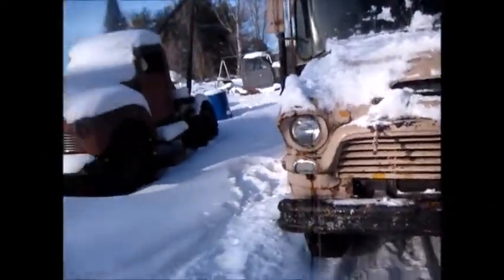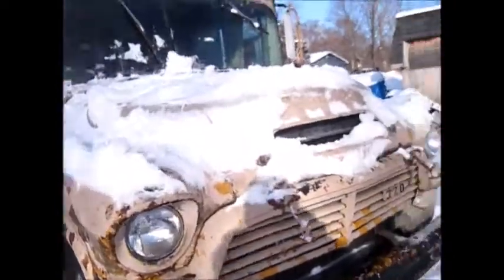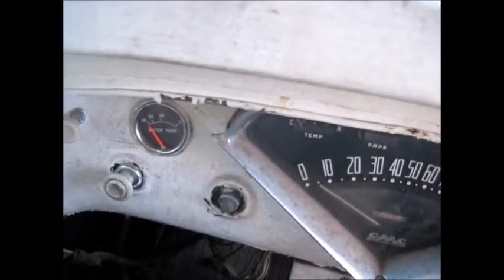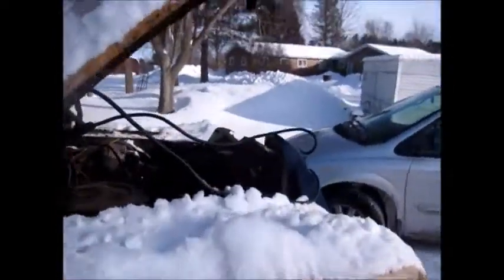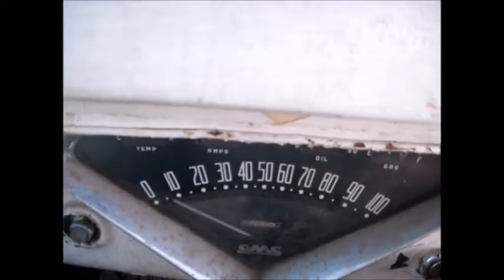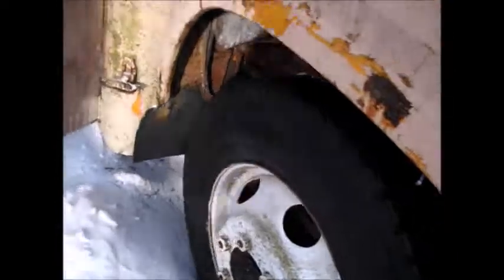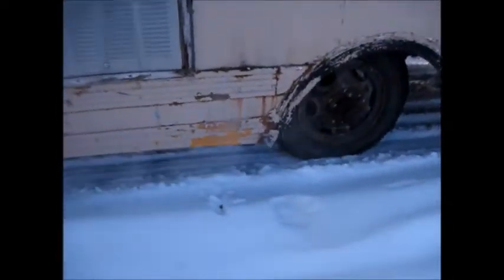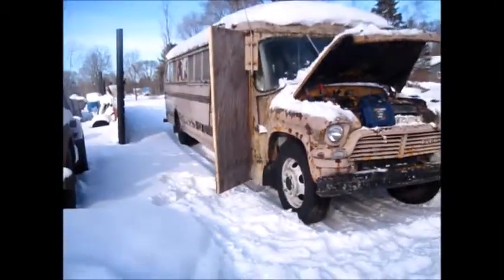1957 GMC/Wayne Bus Cold Start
Today we do a cold start of the bus and you can hear what it sounds like. The exhaust system is not finished its still a work in progress. It will sound better when its all finished up.